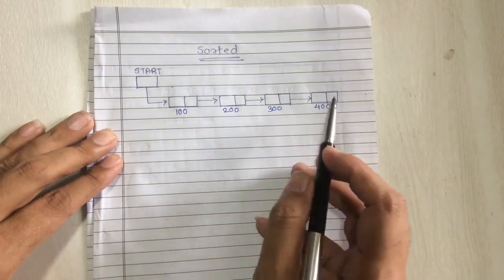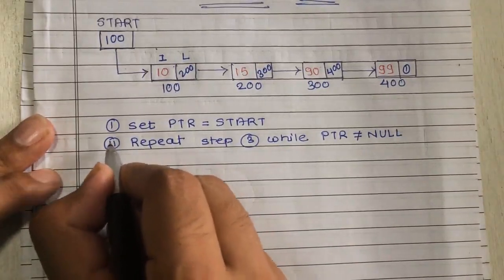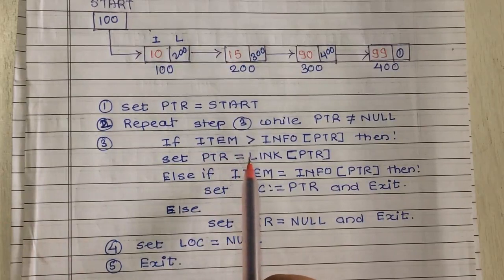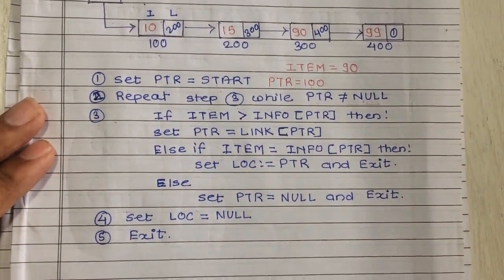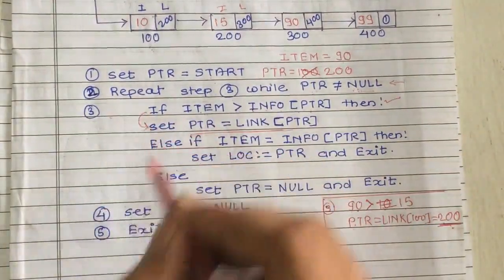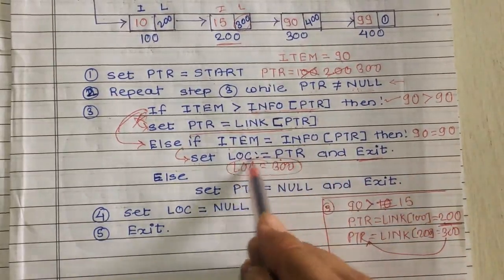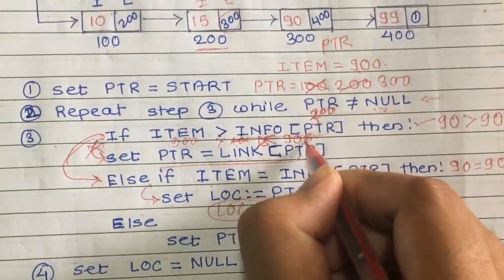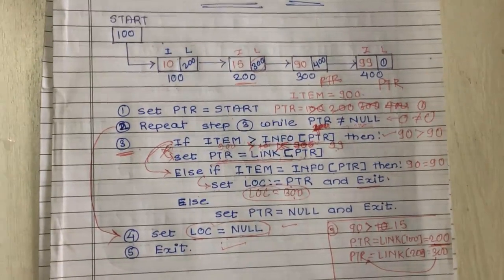Linked List (Part-5)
Here in this video lecture we are going to study the searching the location of an element when LL is sorted.